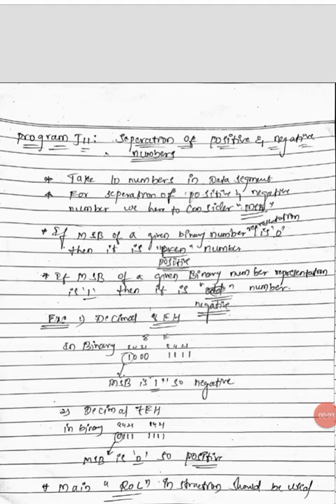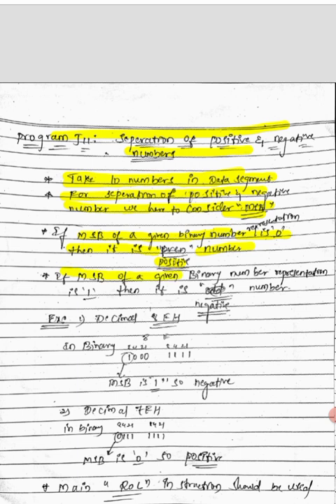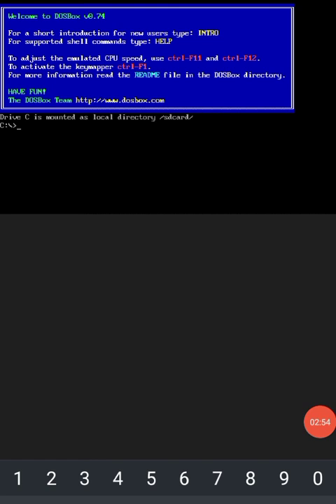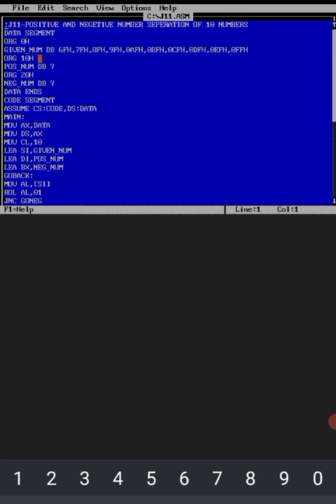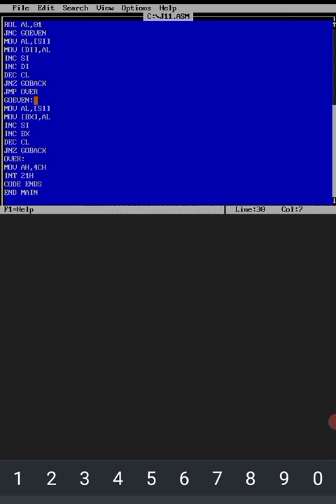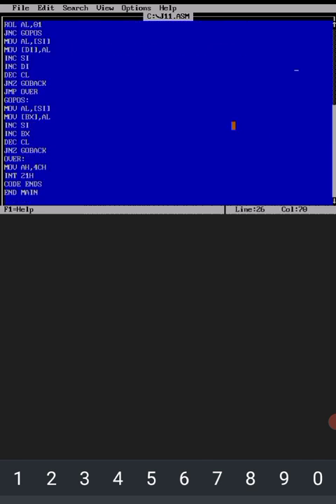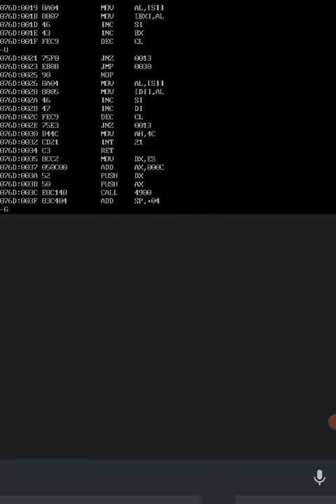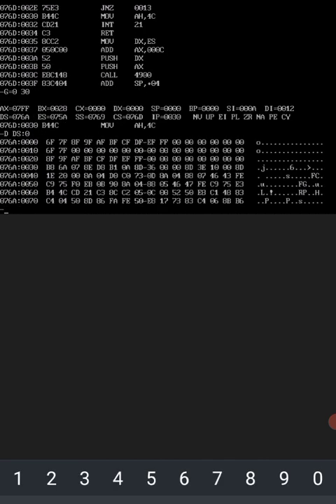ALP J11:"SEPERATION OF POSITIVE AND NEGATIVE NUMBERS"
BY:-RAVIKUMAR PARAGOND

#8086 MICROPROCESSOR#
RAVIKUMAR PARAGOND#